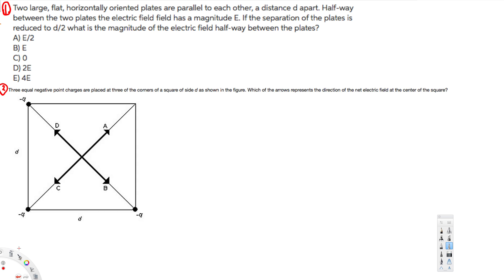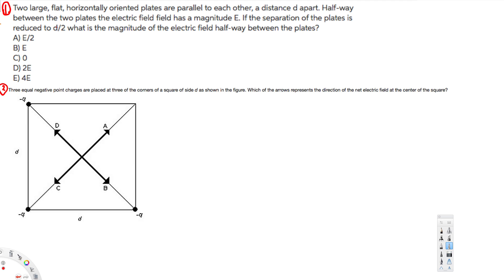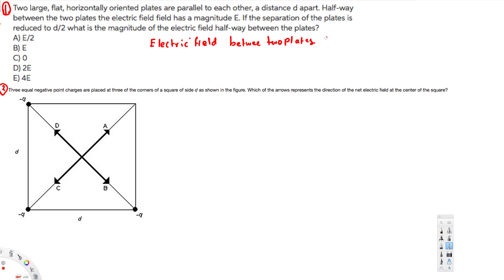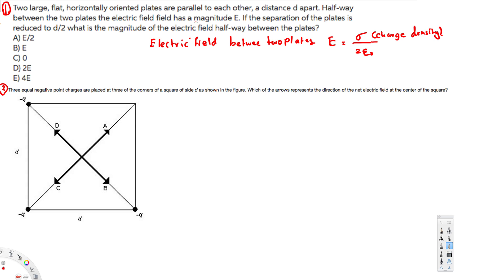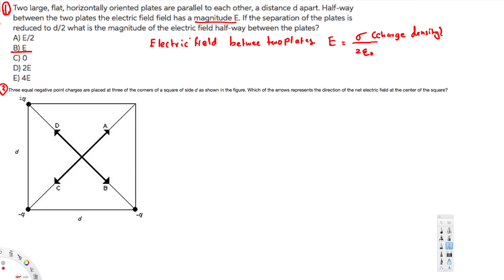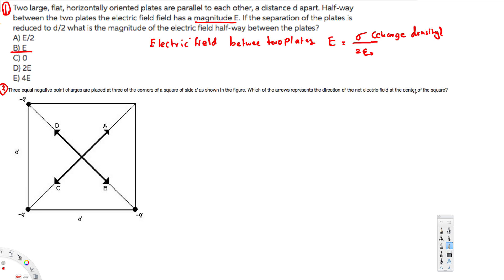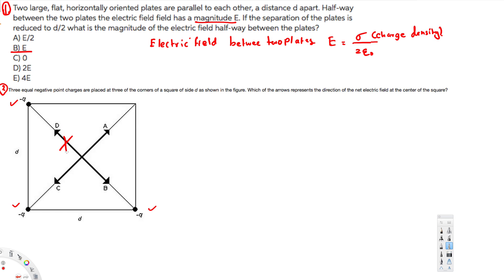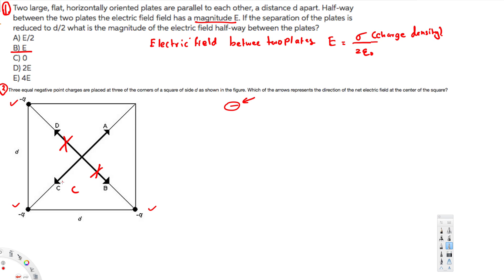Physics - Electric Charge and Electric Field - Example - 7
Two large, flat, horizontally oriented plates are parallel to each other, a distance d apart. Half-way
between the two plates the electric field field has a magnitude E. If the separation of the plates is
reduced to d/2 what is the magnitude of the electric field half-way between the plates?

Three equal negative point charges are placed at three of the corners of a square of side d as shown in the figure. Which of the arrows represents the direction of the net electric field at the center of the square?